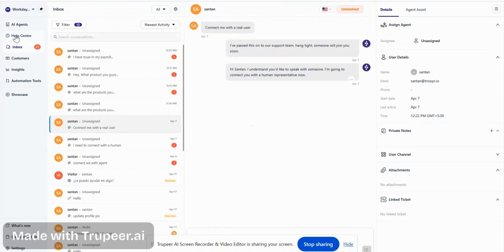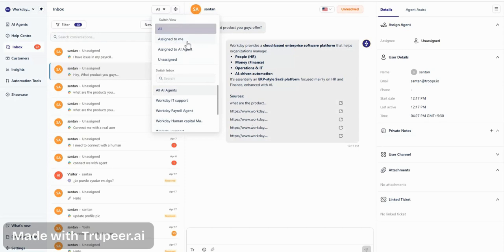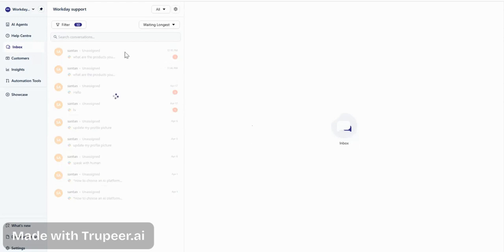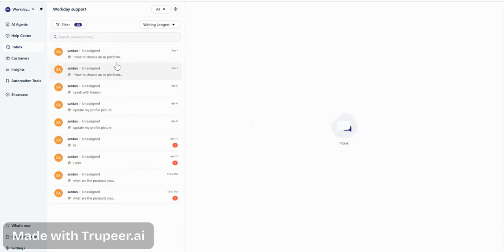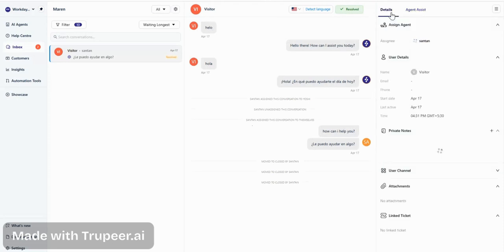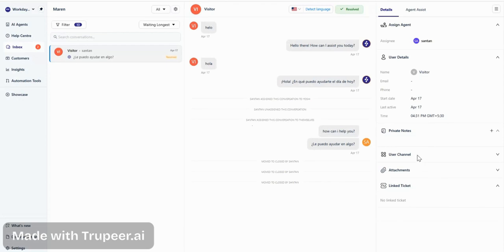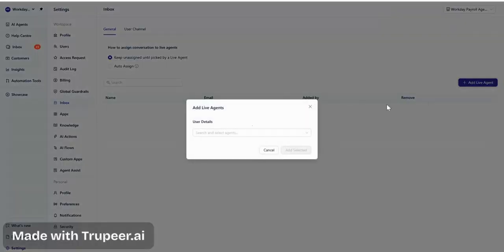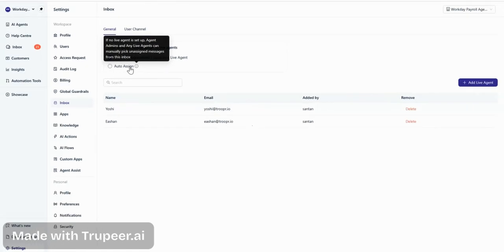Enjo Inbox Walkthrough: Manage, Assign, and Resolve Escalated Conversations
Learn how to use the Enjo Inbox to manage conversations your AI Agent has handled or escalated for human review.
This video covers:

Opening the Inbox and navigating between AI Agent inboxes
Switching views to find conversations assigned to you, a specific agent, or unassigned
Filtering by status, channel, and AI behaviour
Reading the AI summary panel: AI Answer, Summary, and Generate Knowledge
Assigning conversations to human agents
Translating messages in real time across languages
Configuring assignment rules, SLAs, workload management, saved views, and office hours

Enjo Inbox brings together conversations from Slack, Microsoft Teams, web chat, Salesforce, and email in one workspace, so your team always has full context when picking up where the AI left off.